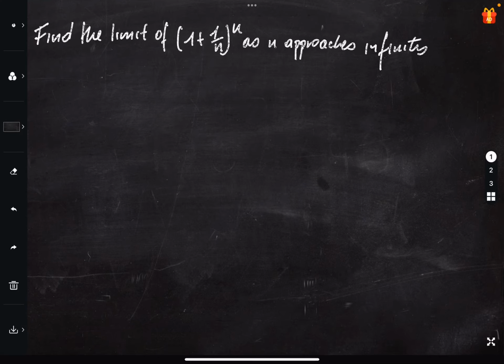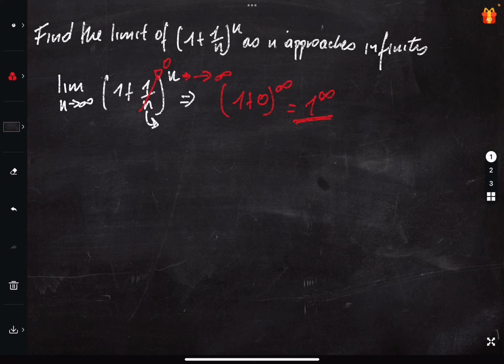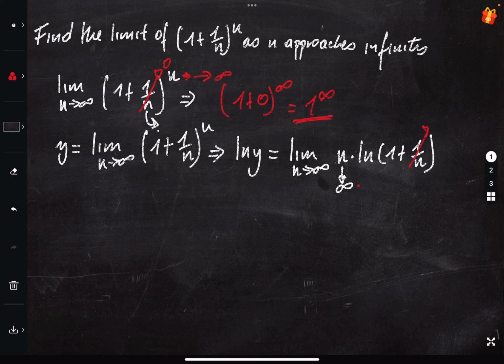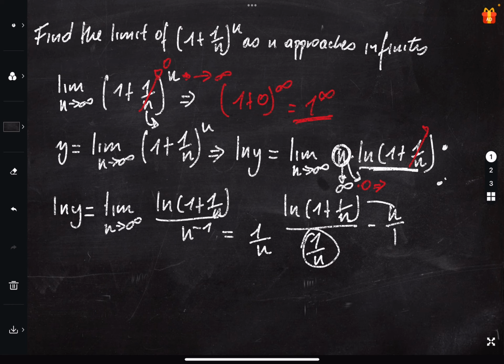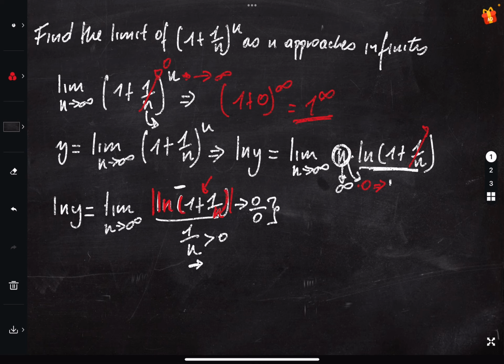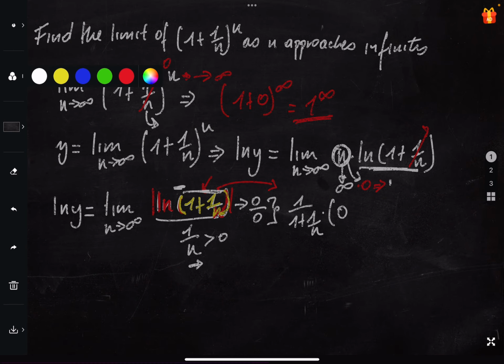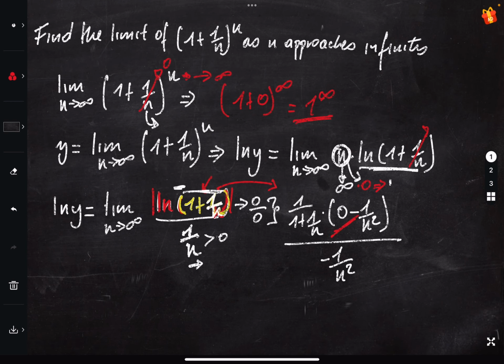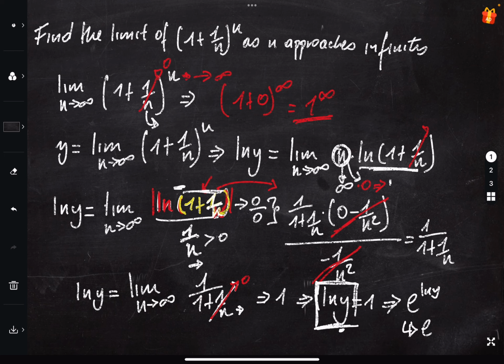Find the limit as n approaches infinity of (1+1/n)^n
In this video, I am solving a problem that I faced while working on my series and sequences problems. I spend quite some time trying to figure out how this work, so I wanted to share this with you.

The problem is:
Find the limit as x approaches infinity of (1+1/x)^x.
Using L’Hopital Rule, and some algebraic manipulation I was able to solve this problem.